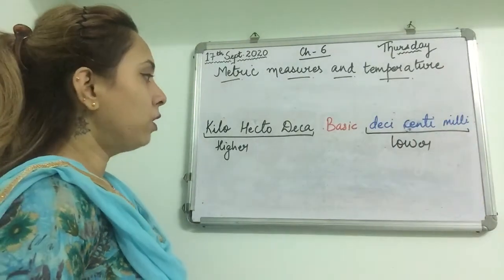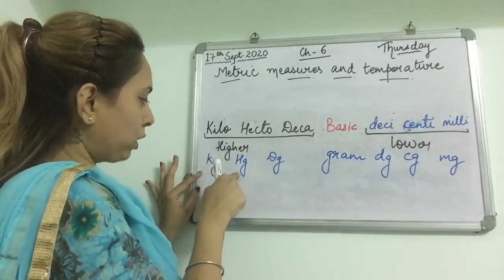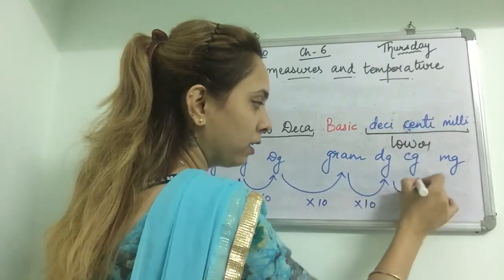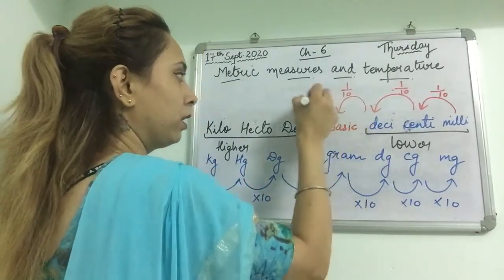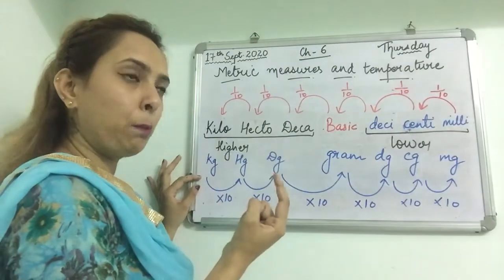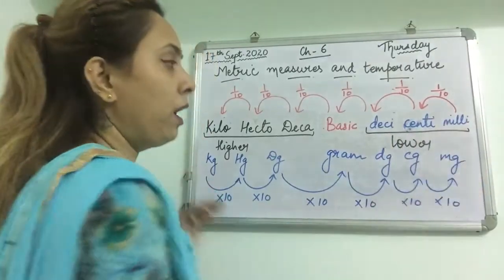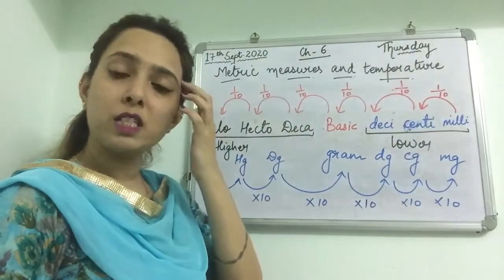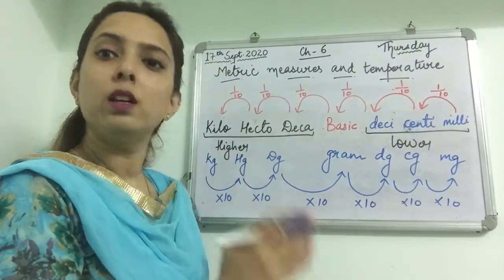Explanation of chapter 6 Part 2